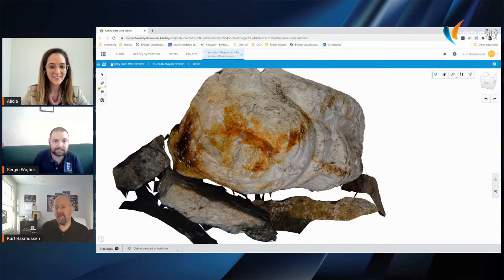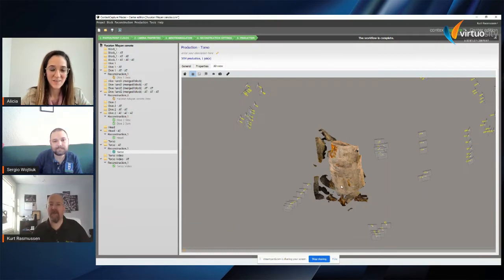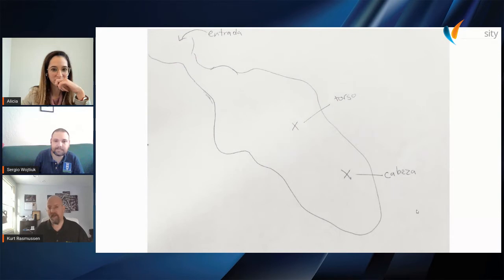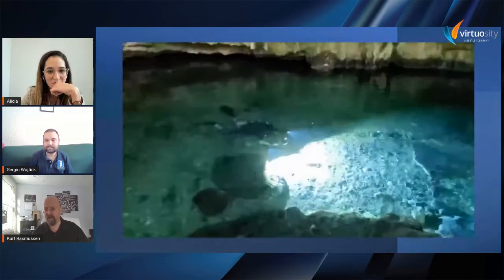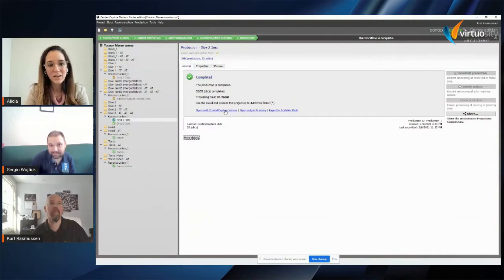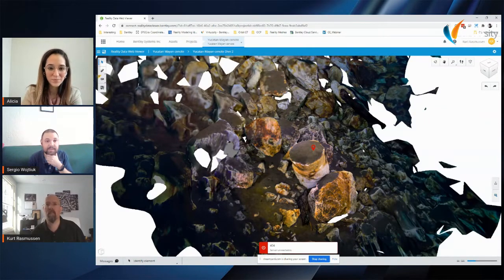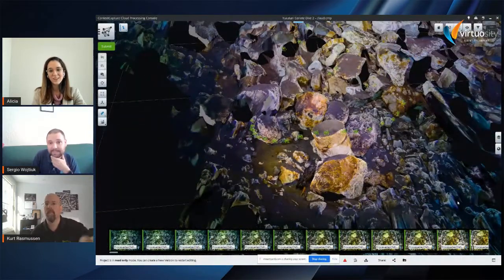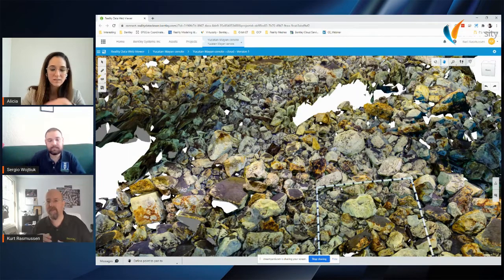LIVE Coffee Break with Kurt - Underwater photogrammetry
"Out of the box Reality Modeling" will take you under the sea, more precisely, to a "Cenote" in the Yucatán Peninsula! I'll share best practices for underwater photogrammetry.